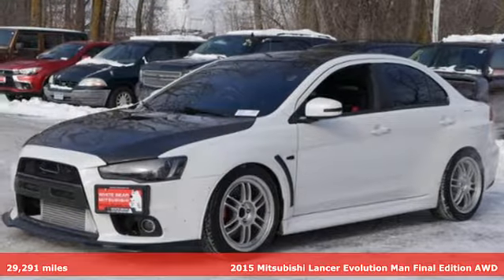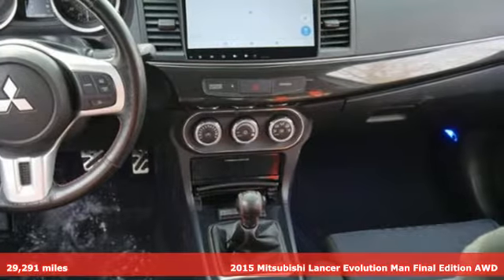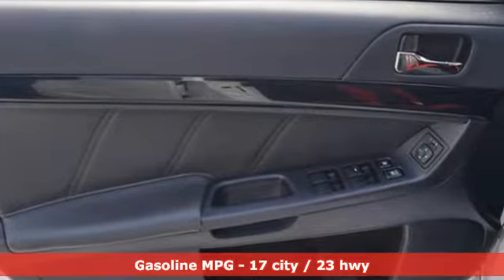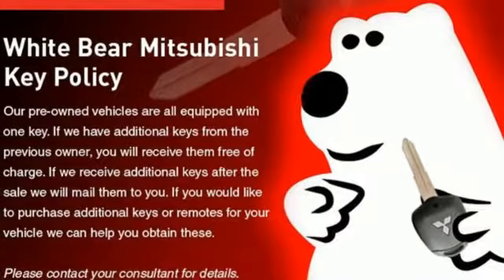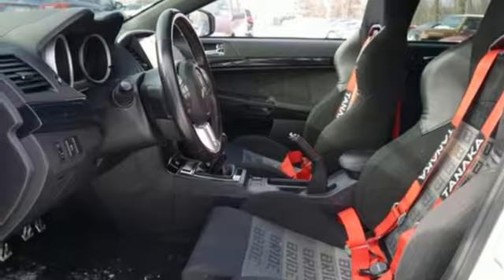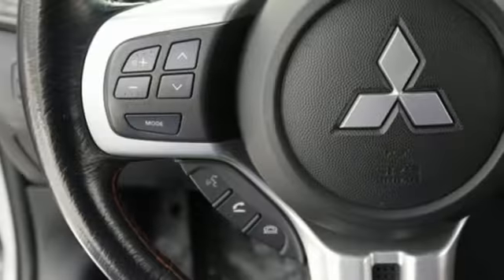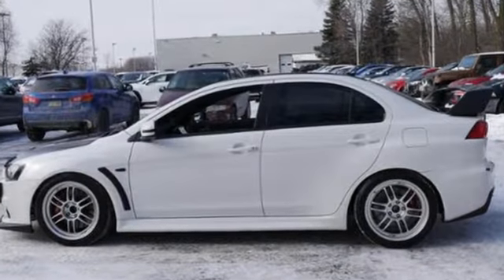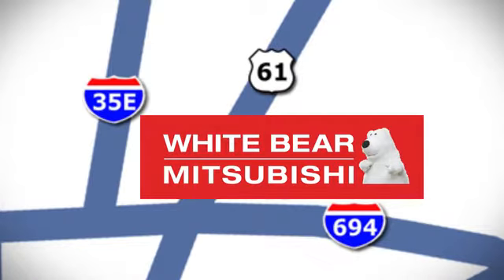Used 2015 Mitsubishi Lancer Evolution Saint Paul White-Bear-Lake, MN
Year: 2015
Make: Mitsubishi
Model: Lancer Evolution
Trim: 4dr Sdn Man Final Edition 2.0l 4cyl
Engine: 122 L 4 Cyl. Cyl.
Transmission: 5-Speed Manual
Color: Diamond White
Interior: Black
Mileage: 29291
Stock #: W89557P
VIN: JA32W7FV5FU028508
One owner, accident free CARFAX report. . Balance of factory warranty included too. Numbered Final edition unit. These are collectible. This one has a carbon fiber hood and trunk just to make it a little lighter and more special. Racing front seats with 3 point harness.

Address:
3400 Highway 61 North